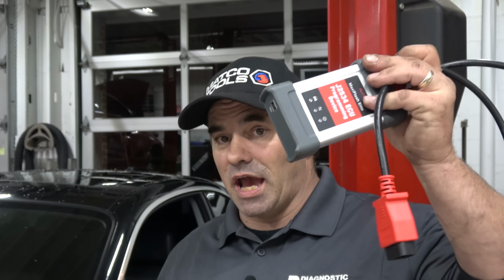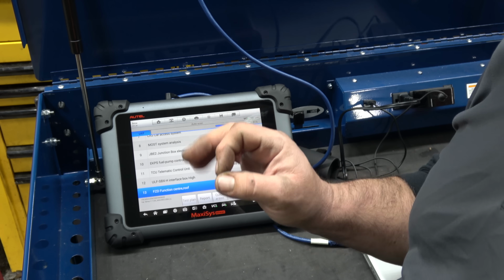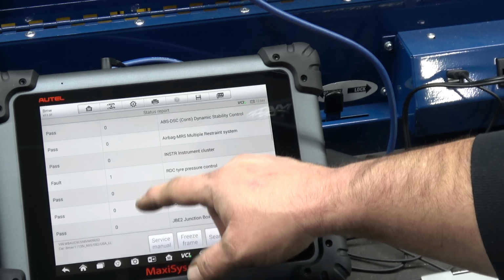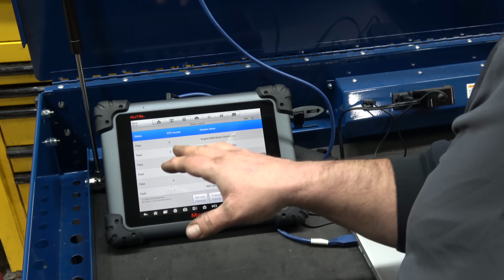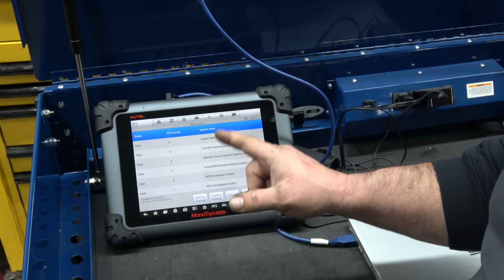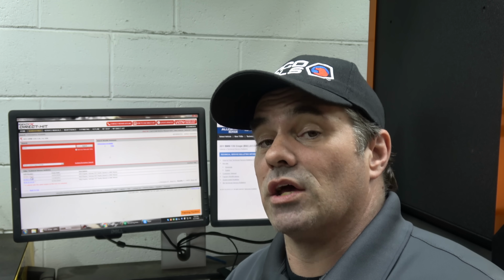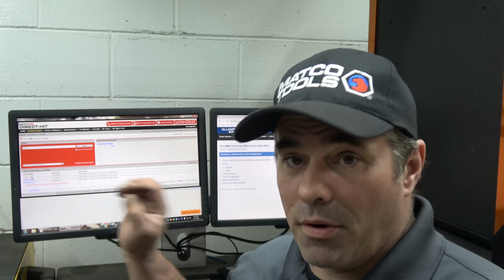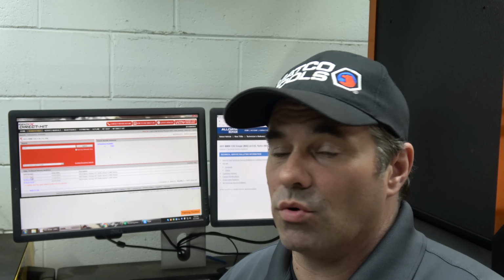My Diagnostic Routine